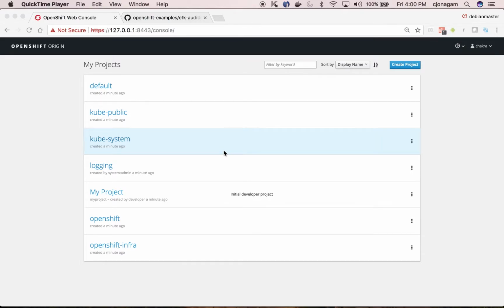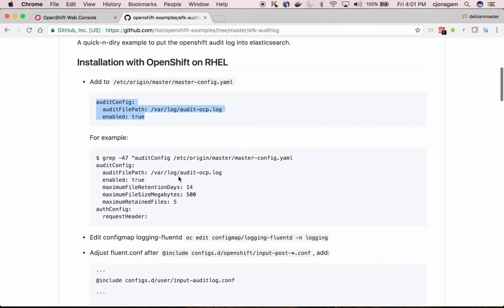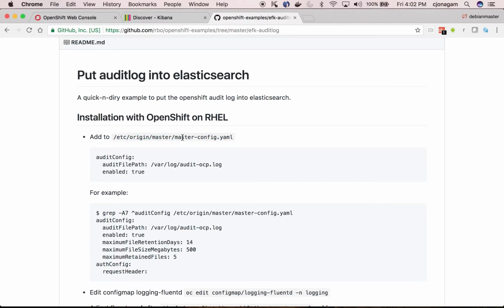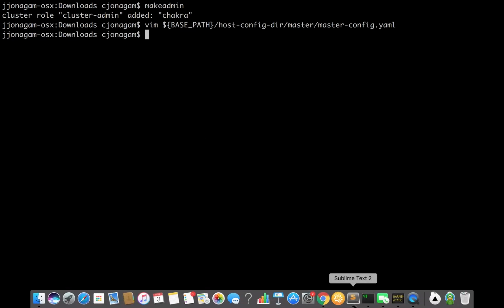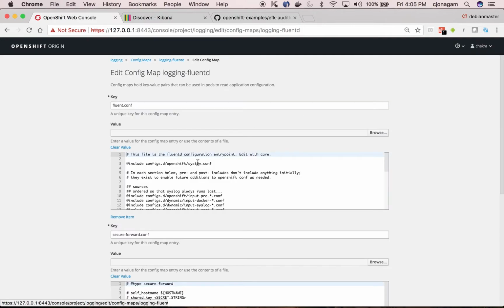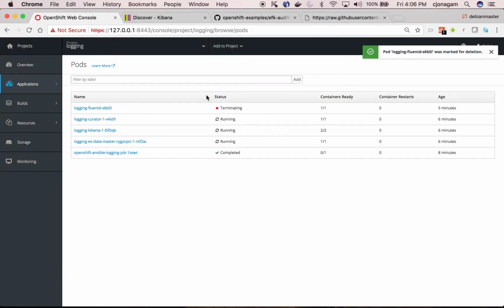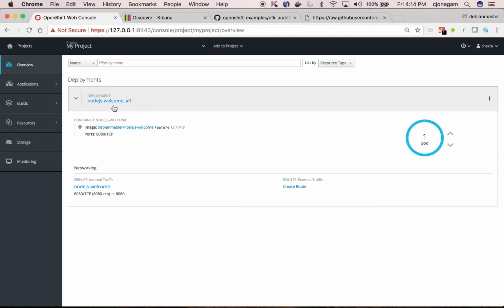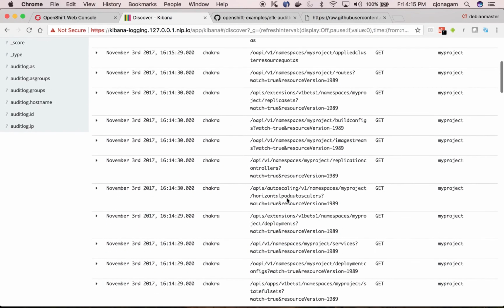Enabling and EFK integration of Audit logs in Openshift/kubernetes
In this video, we will see how to enable audit logs in openshift / kubernetes and pump these logs to EFK stack.